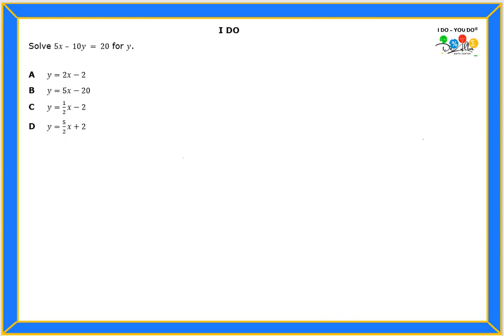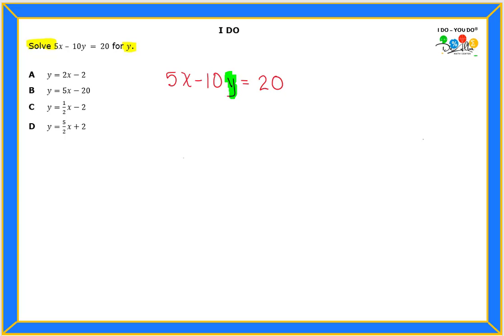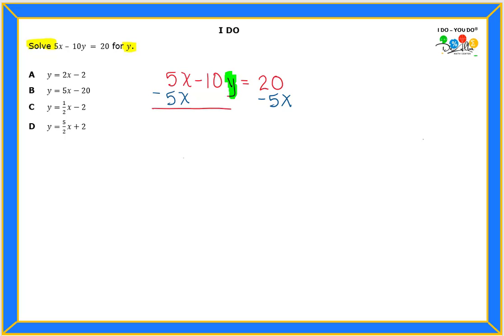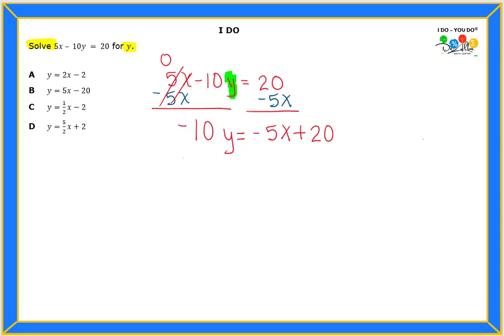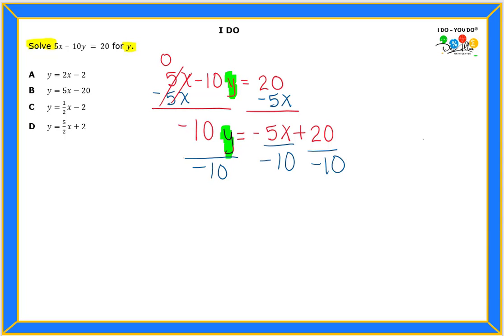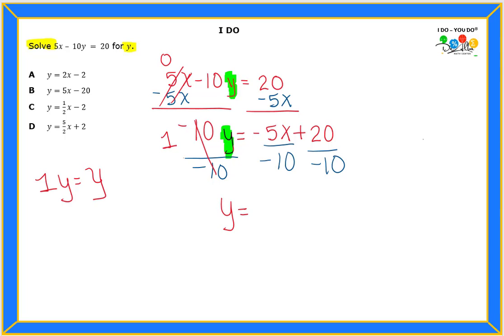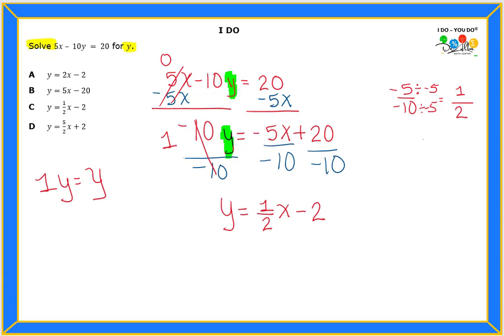A.12 (E) Question 01 - I Do - You Do - English